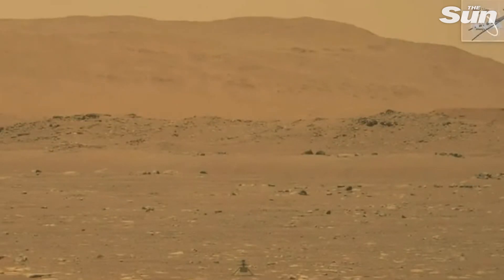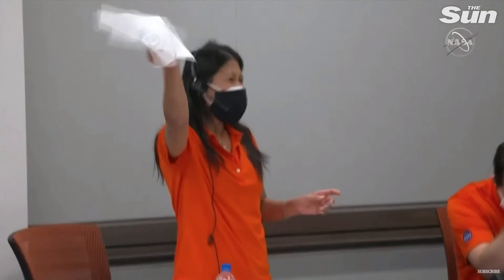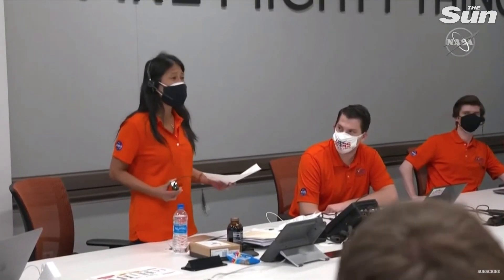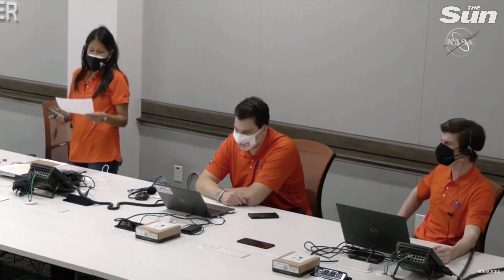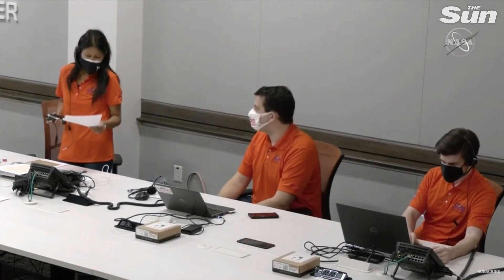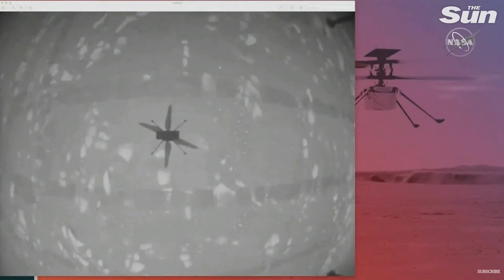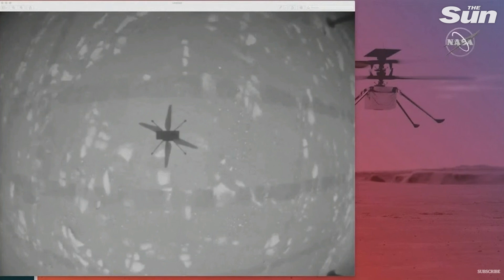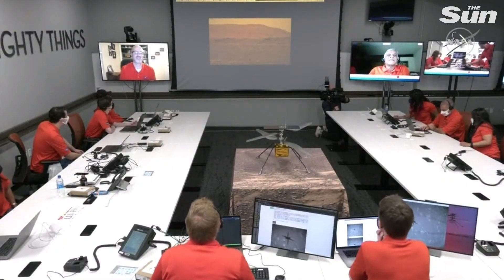Nasa completes first controlled flight on Mars following lift-off of Ingenuity helicopter